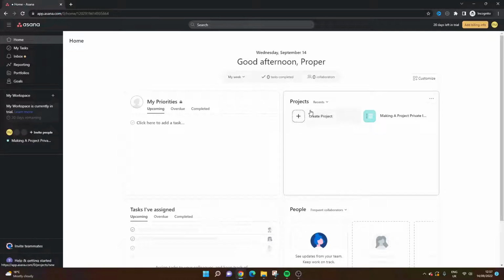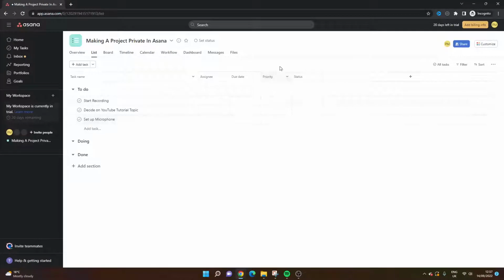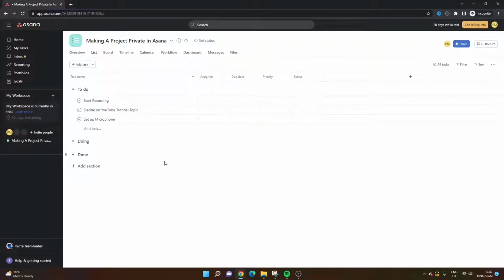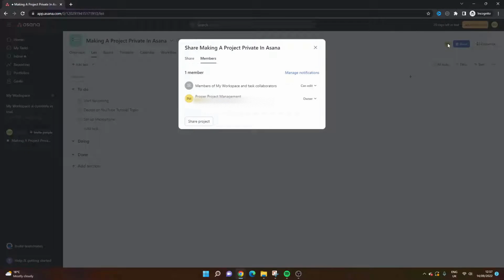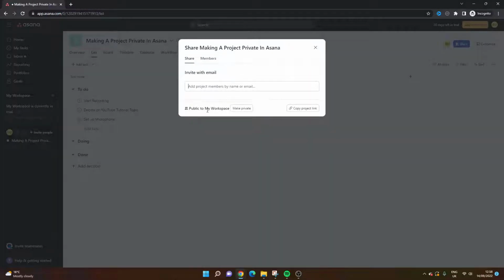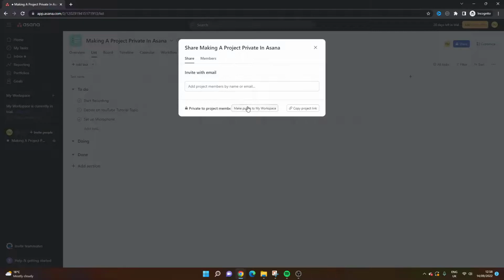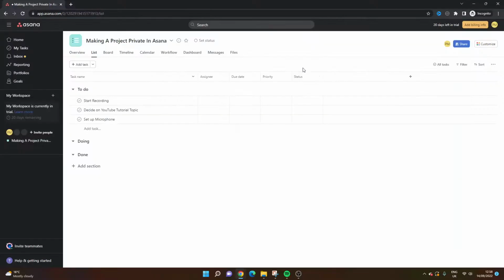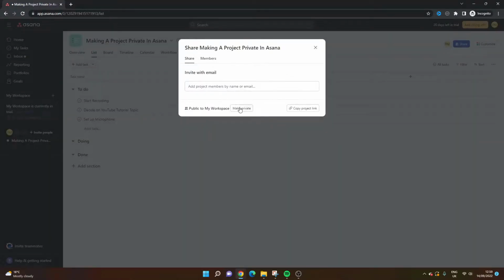How To Make A Project Private In Asana - The Easy Way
Are you wondering How To Make A Project Private In Asana? This tutorial explains exactly what you need to do.